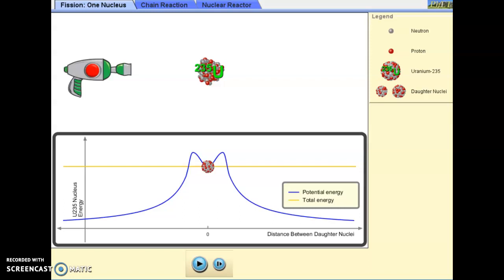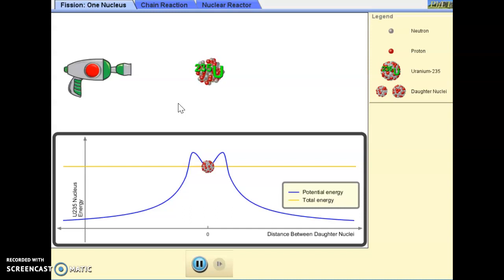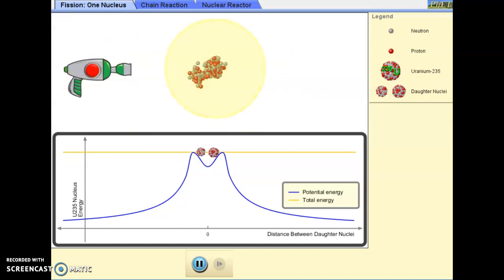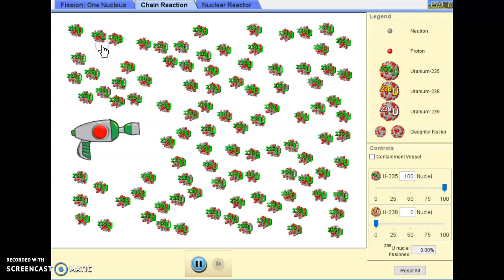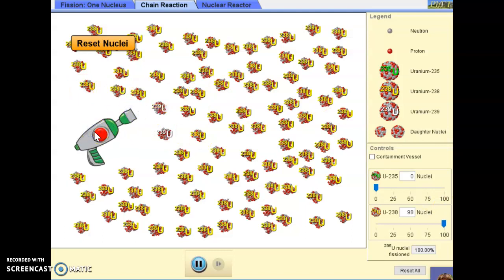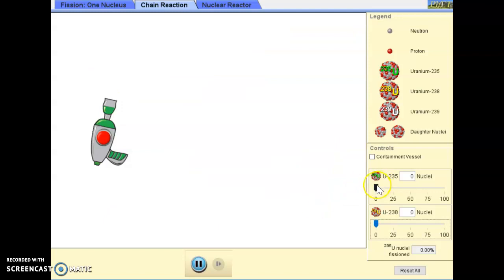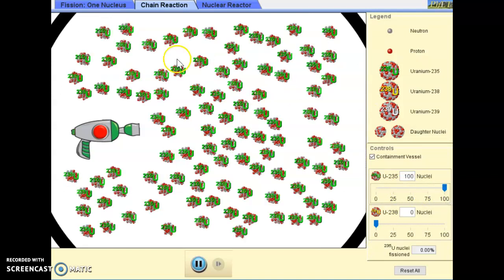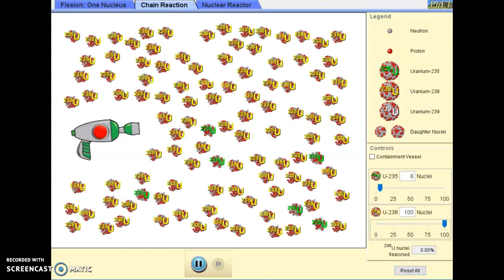Fission Simulation M